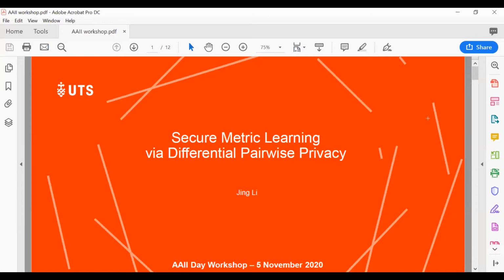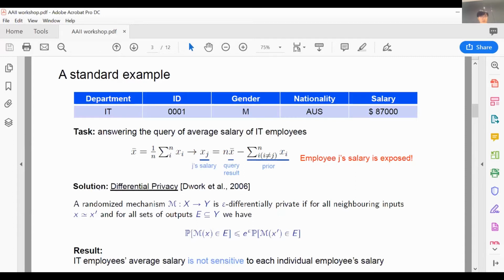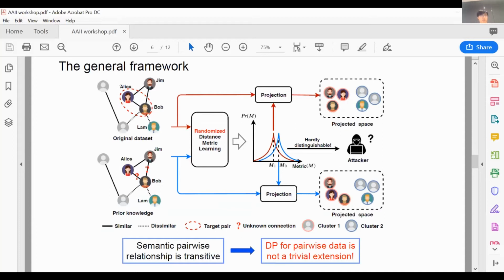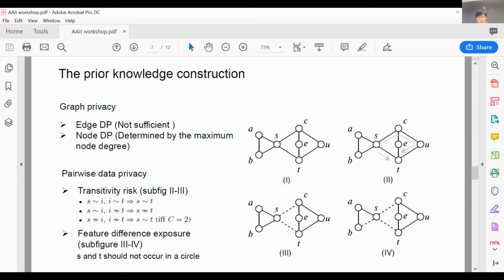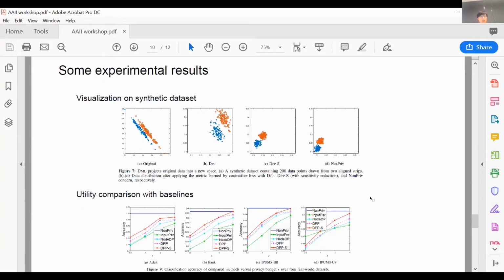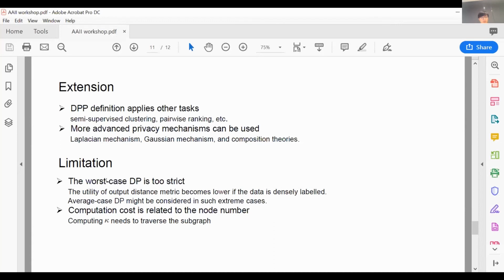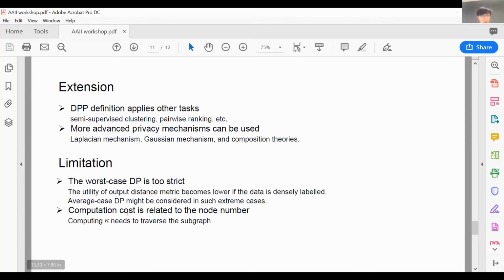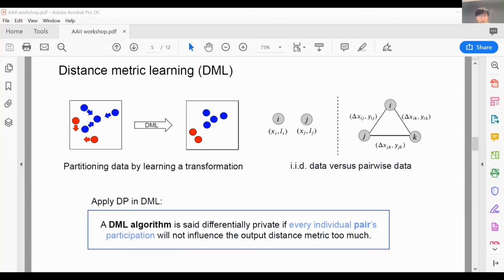Jing Li, Secure Metric Learning via Differential Pairwise Privacy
TITLE: Secure Metric Learning via Differential Pairwise Privacy

SPEAKER: Jing Li, Australian Artificial Intelligence Institute, University of Technology Sydney

ABSTRACT:
Distance Metric Learning (DML) has drawn much attention over the last two decades. A number of previous works have shown that it performs well in measuring the similarities of individuals given a set of correctly labeled pairwise data by domain experts. These important and precisely-labeled pairwise data are often highly sensitive in real world (e.g., patients similarity).

This paper studies, for the first time, how pairwise information can be leaked to attackers during distance metric learning, and develops differential pairwise privacy (DPP), generalizing the definition of standard differential privacy, for secure metric learning. Unlike traditional differential privacy which only applies to independent samples, thus cannot be used for pairwise data, DPP successfully deals with this problem by reformulating the worst case. Specifically, given the pairwise data, we reveal all the involved correlations among pairs in the constructed undirected graph. DPP is then formalized that defines what kind of DML algorithm is private to preserve pairwise data. After that, a case study employing the contrastive loss is exhibited to clarify the details of implementing a DPP-DML algorithm. Particularly, the sensitivity reduction technique is proposed to enhance the utility of the output distance metric.

Experiments both on a toy dataset and benchmarks demonstrate that the proposed scheme achieves pairwise data privacy without compromising the output performance much (Accuracy declines less than 0.01 throughout all benchmark datasets when the privacy budget is set at 4).

PAPER: Secure Metric Learning via Differential Pairwise Privacy. Jing Li, Yuangang Pan, Yulei Sui, Ivor W. Tsang.